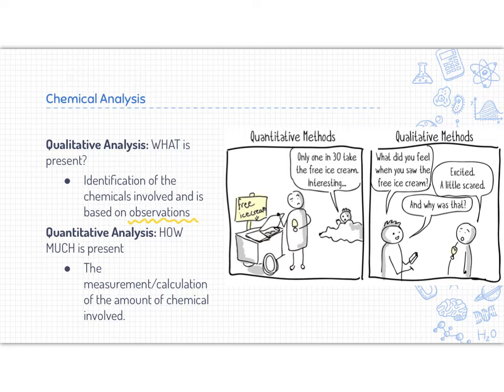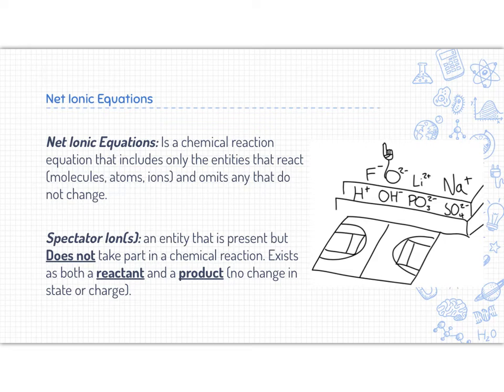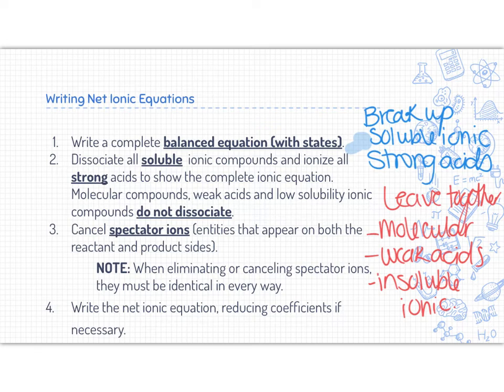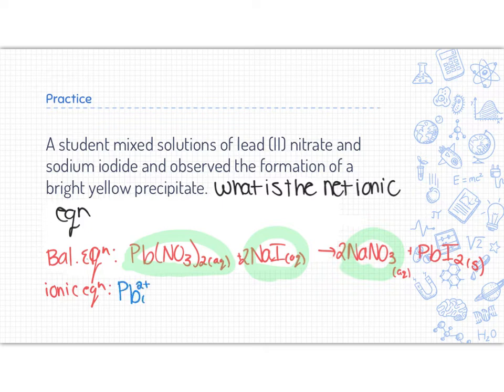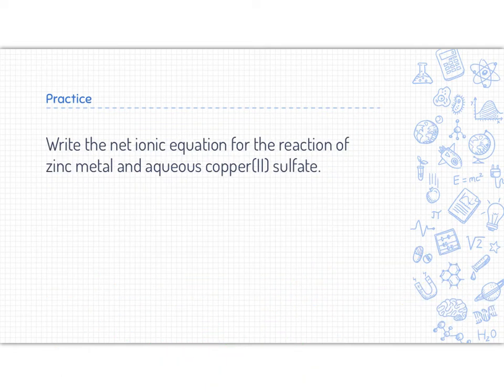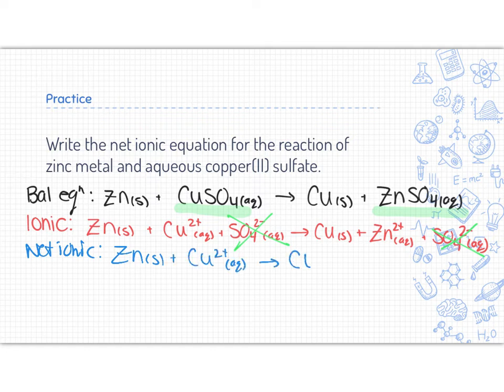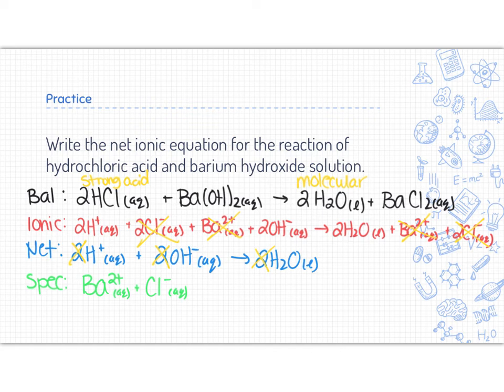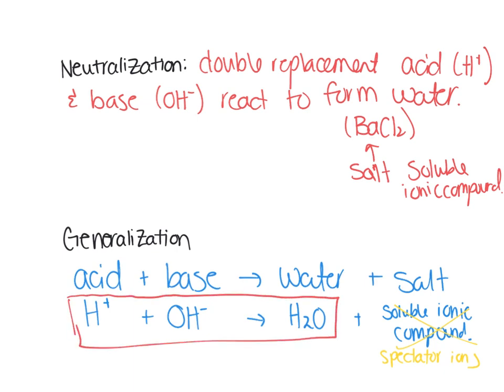Net Ionic Equations